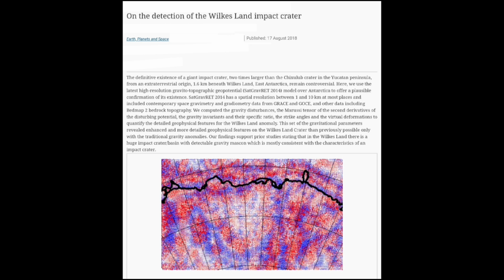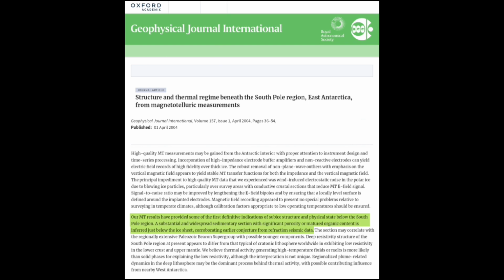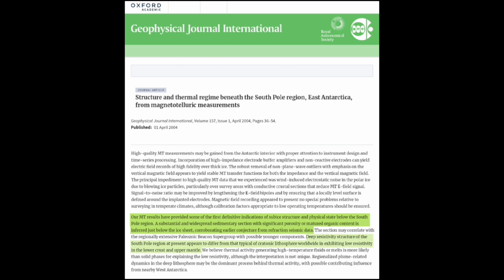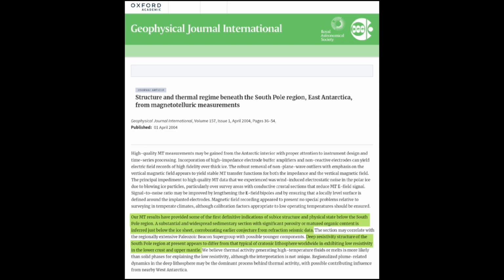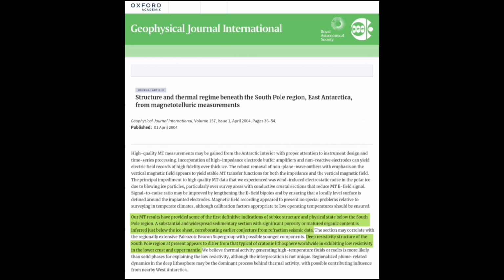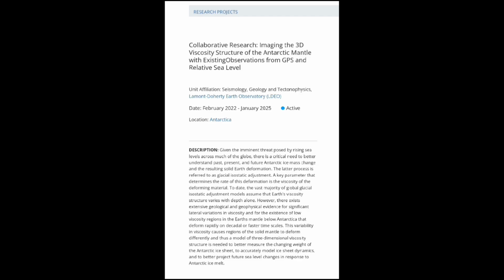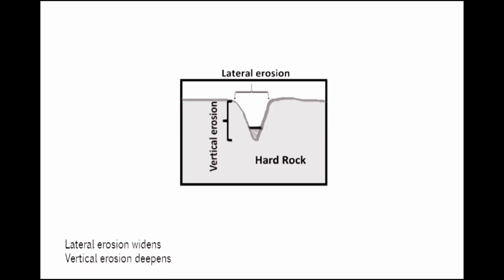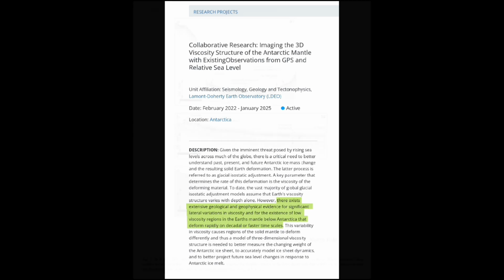The Scientific And Geological Evidence For A "Hollow" Earth